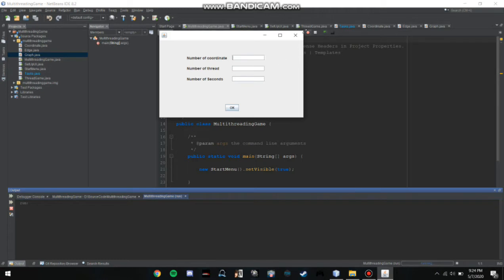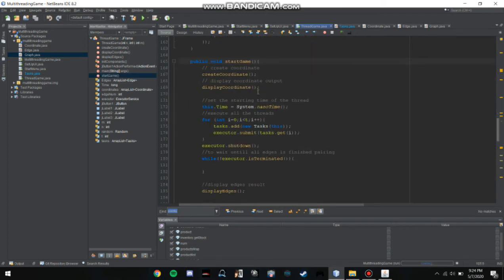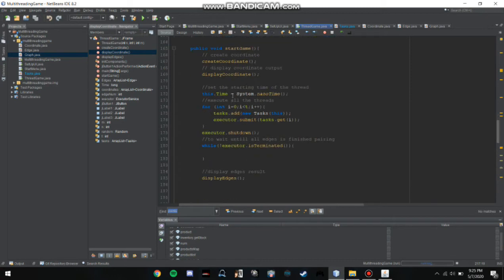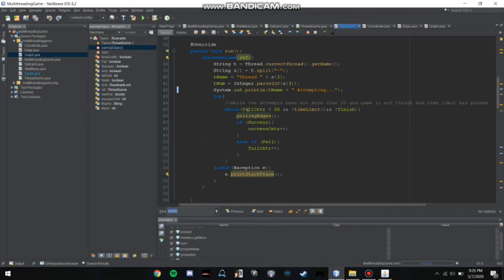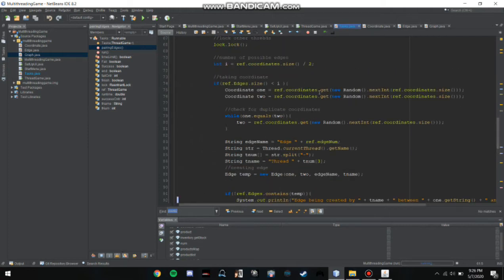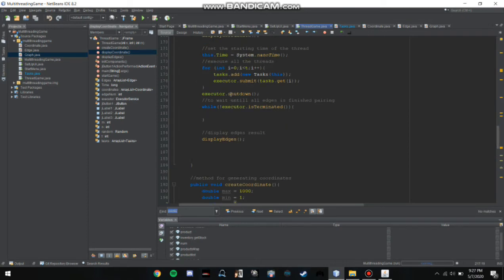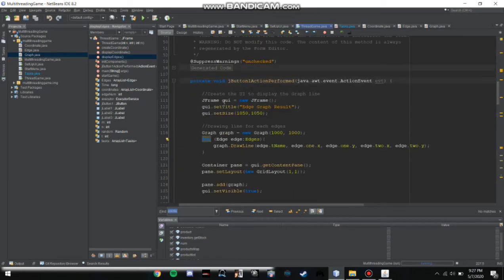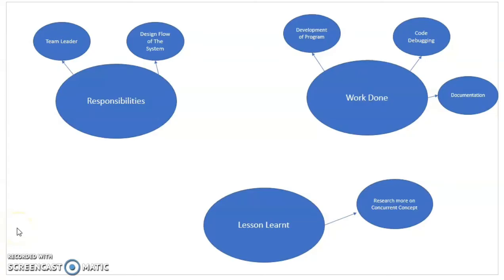Video Presentation - Concurrent Programming WIF3003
Group assignment Video Presentation